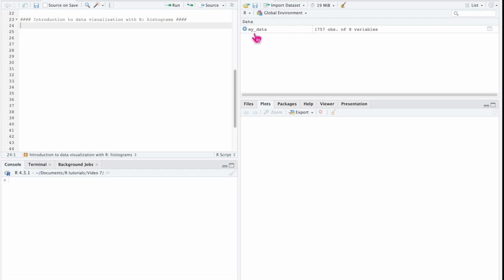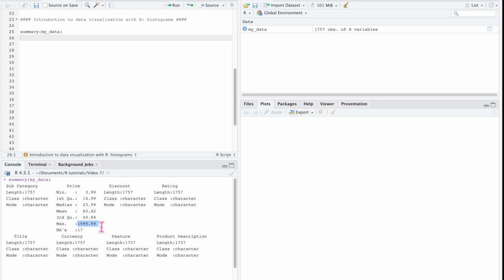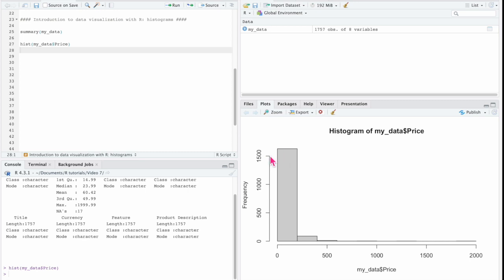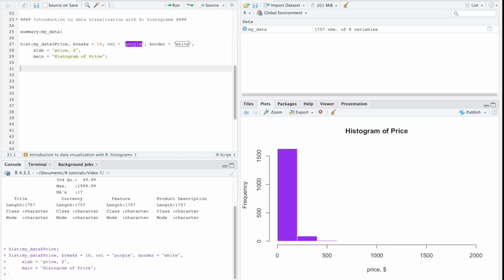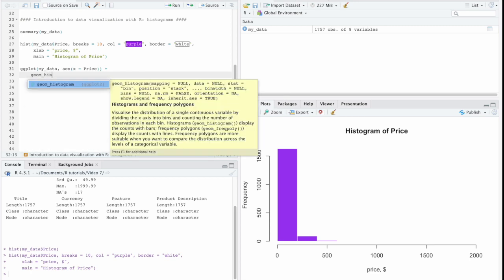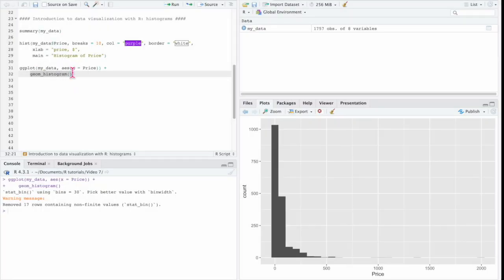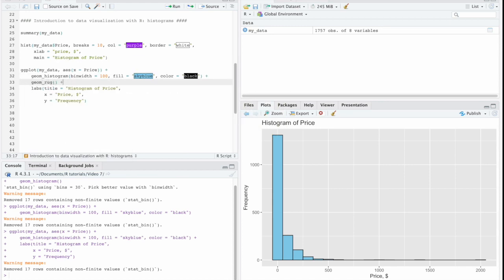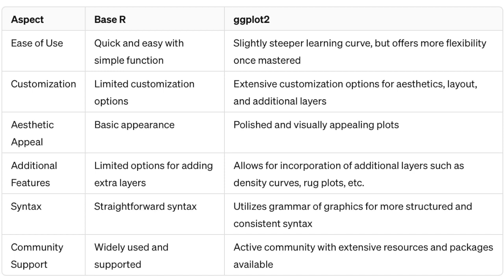Introduction to data visualization in R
This short tutorial introduces histograms – a graphical representation of the distribution of numerical data. We'll explore how to create histograms using both base R and ggplot2 and compare their unique capabilities along the way.